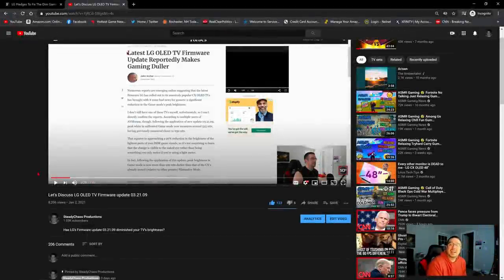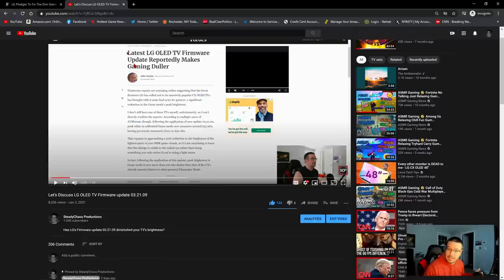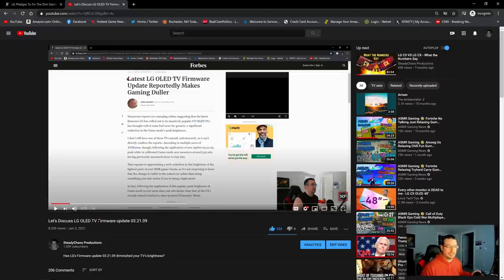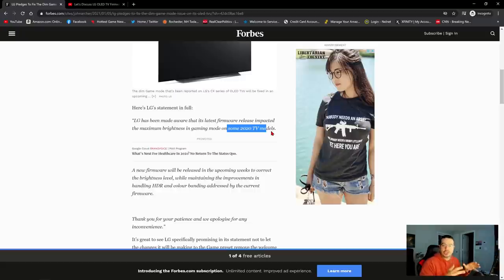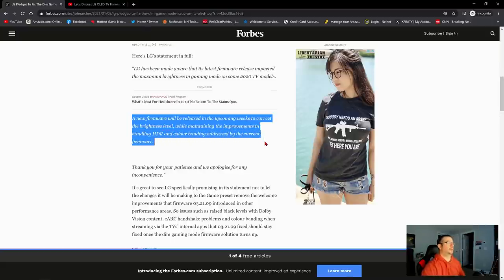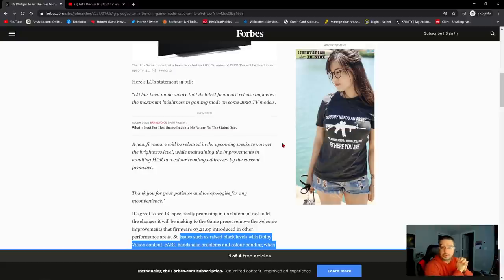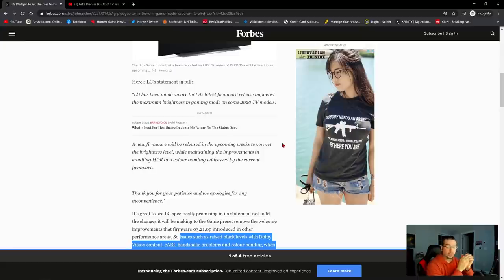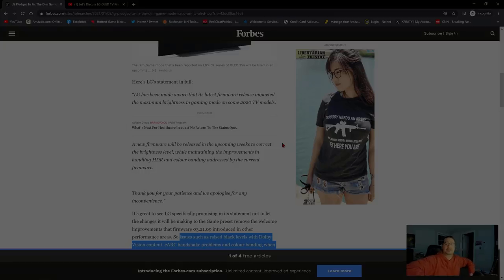LG Has Released a Statement Regarding Firmware Patch 03.21.09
LG responds to a confused - and in some cases - outraged LG OLED TV community.  See what they have to say regarding firmware update 03.21.09.

Has your brightness been reduced?  And if so, what is LG going to do about it?

SKIP TO 3:28 for LG's OFFICIAL STATEMENT.